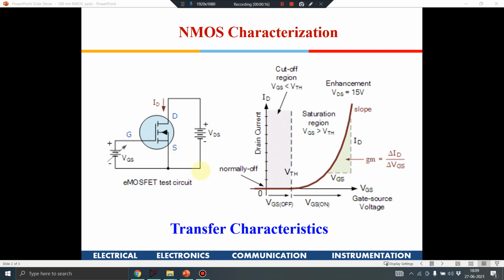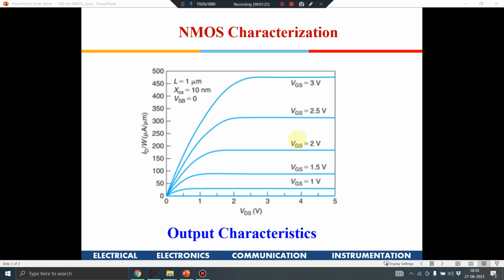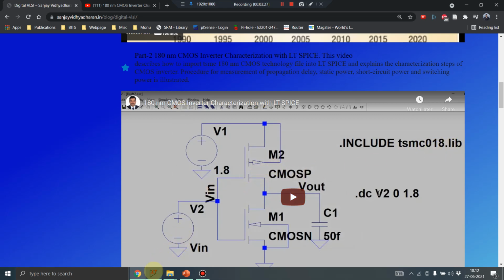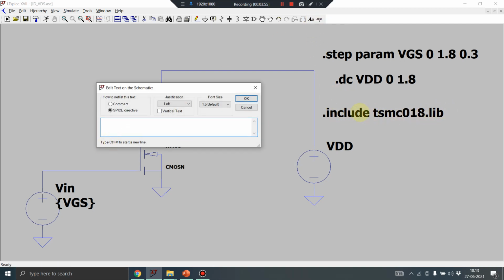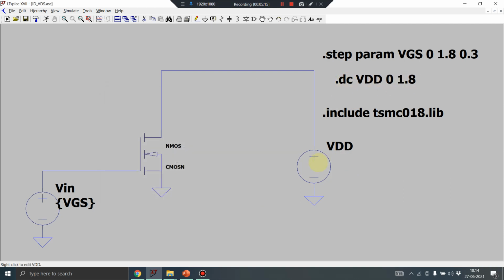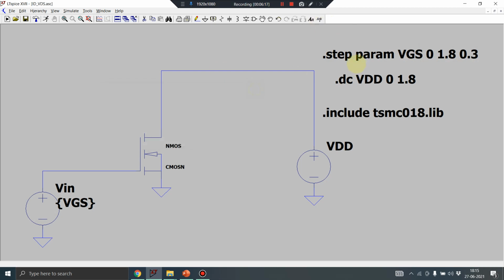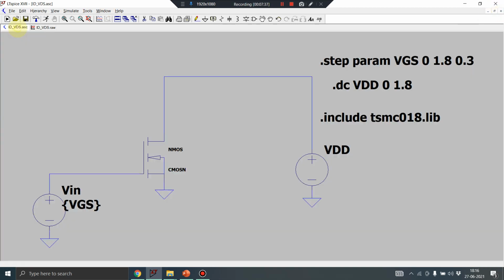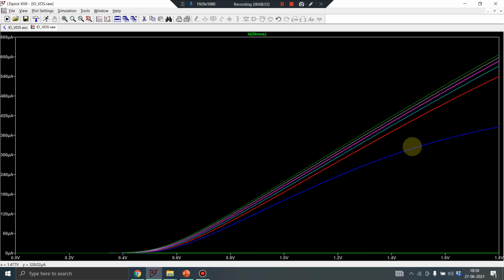TSMC 180 nm NMOS Characterization. Transfer Characteristics & Output Characteristics in LT Spice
TSMC 180 nm NMOS Characterization Transfer Characteristics &
Output Characteristics  in LT Spice . Multiple Simulation plots  by varying parameter in LT Spice. Parametric Sweep in LT SPICE